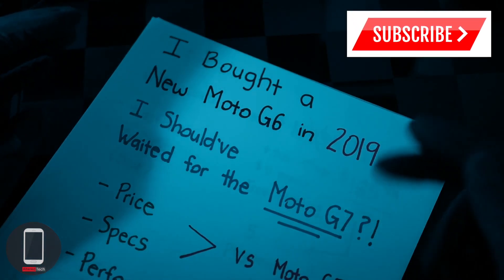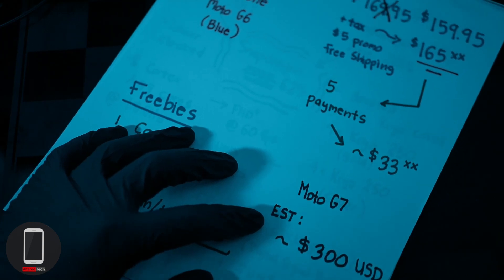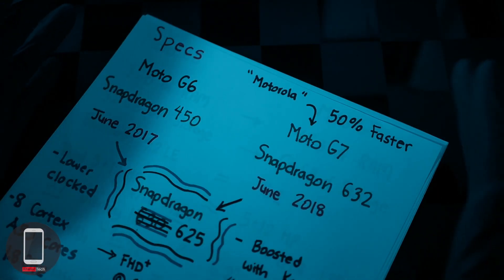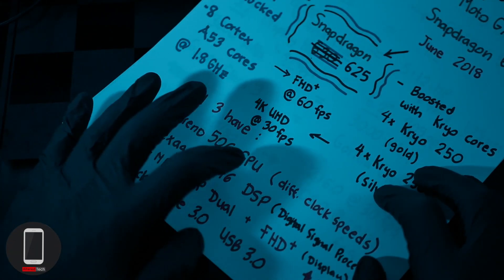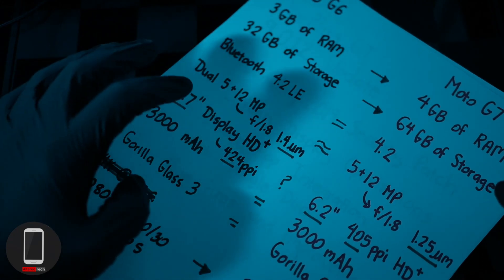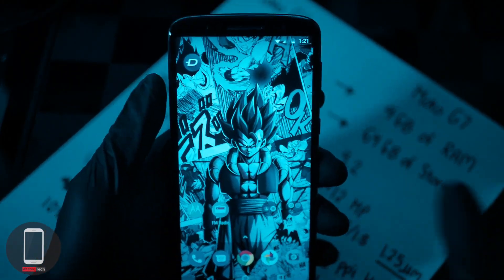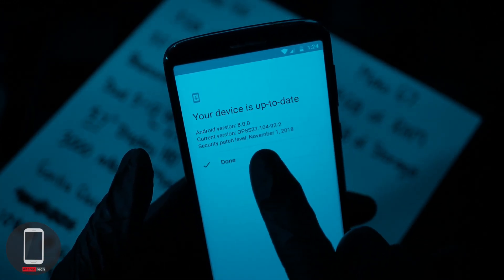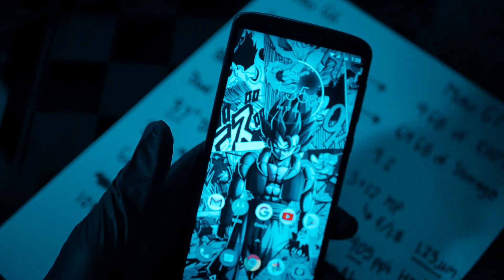I Bought a Moto G6 in 2019 from QVC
In this video I'll explain the differences between the snapdragon 450 and snapdragon 632 plus the differences between the Moto G6 and G7. I bought mine from QVC with a 1 year phone plan.